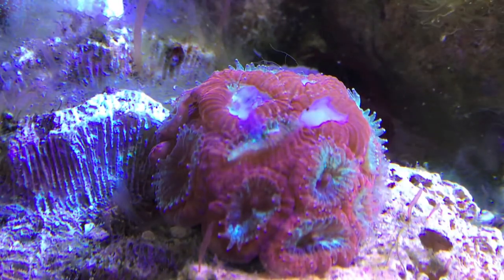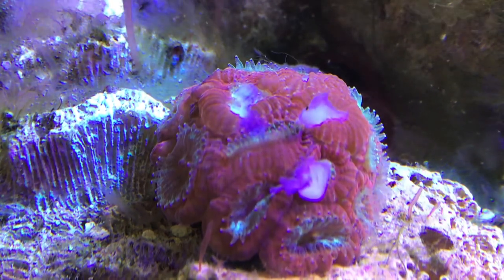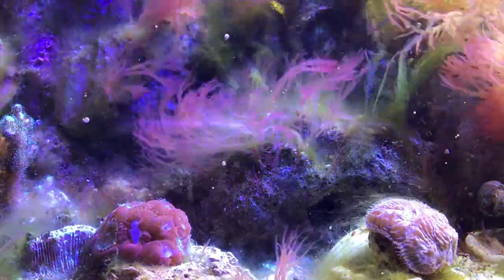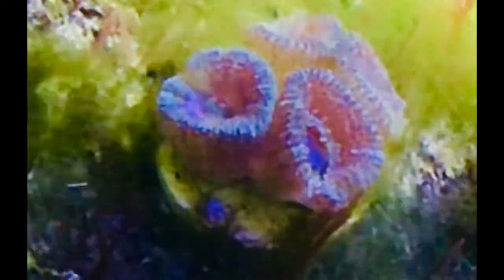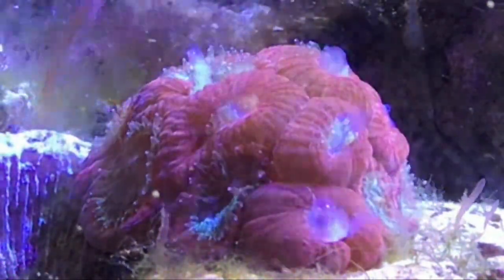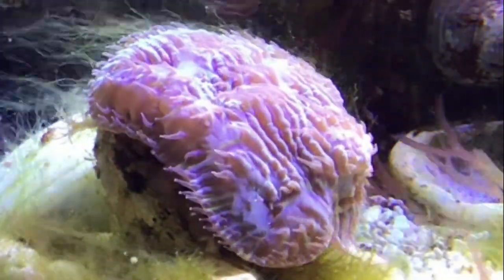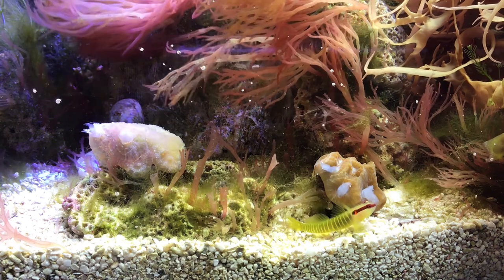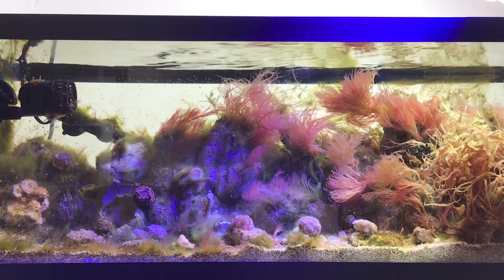Corals Eating Raw Shrimp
Tired of watching your cleaner shrimp walk all over your corals? Watch this video to see what corals really think of shrimp (they're delicious!).